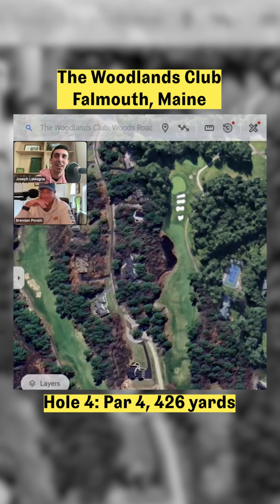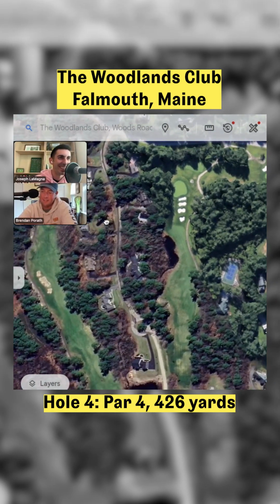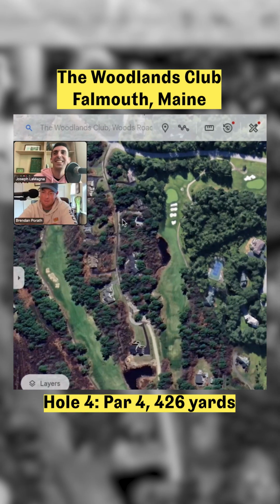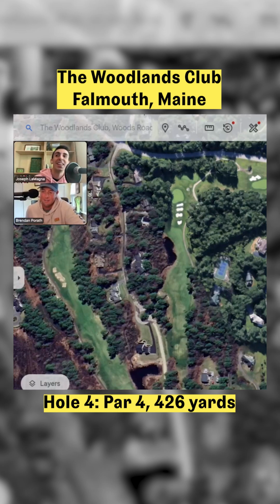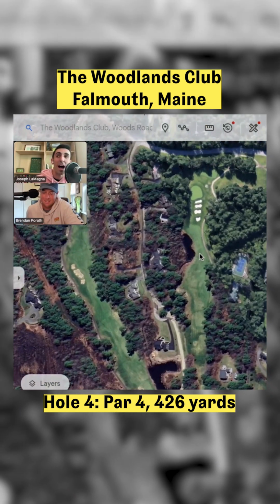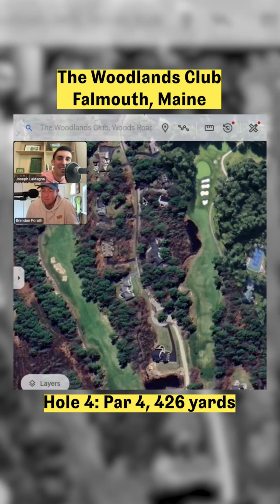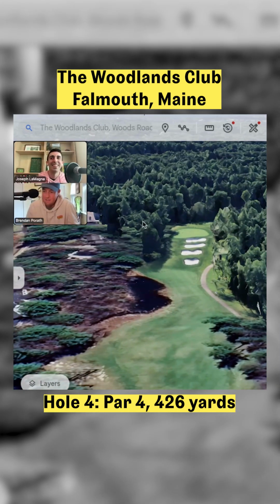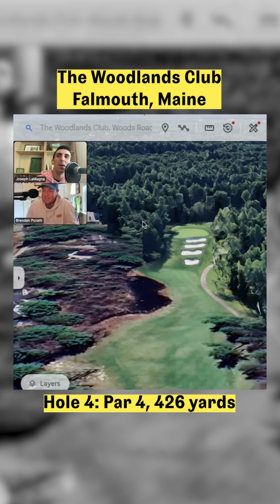Purely Aesthetic Bunkering | The Woodlands Club, Falmouth, Maine - Hole 4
Join Joseph LaMagna and Brendan Porath as they discuss the 4h hole at The Woodlands Club in Falmouth, Maine, on this episode of Design Disasters. Have a submission?